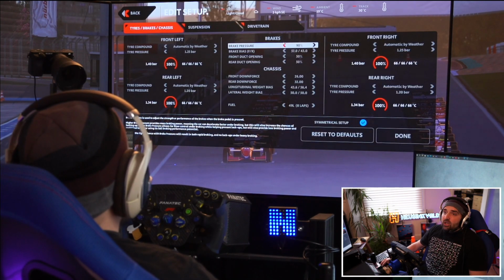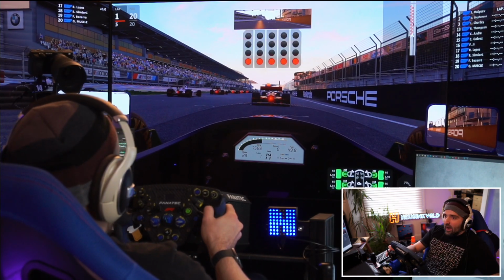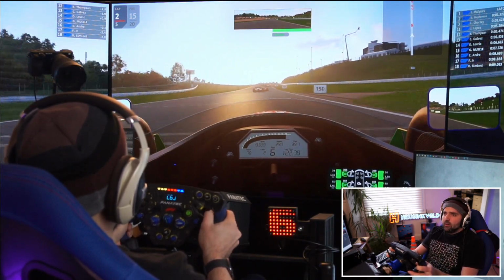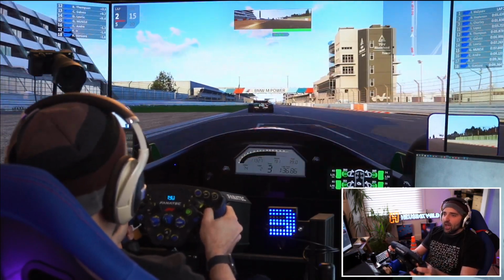Automobilista 2 Update - The New Formula Cars Are Surprisingly Fun !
Automobilista 2 Just got a new update so I jump into the latest  F-USA Gen 1 class featuring Lola T95/00 & Reynard 95i and see what the cars are like to drive around the track !